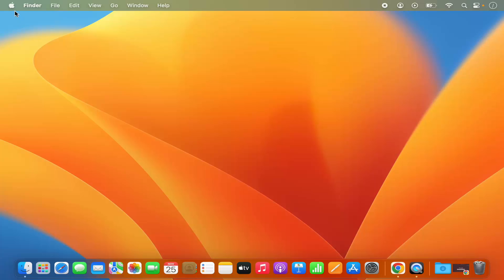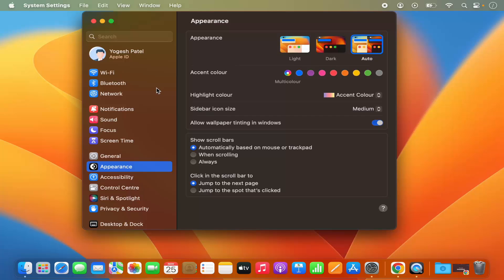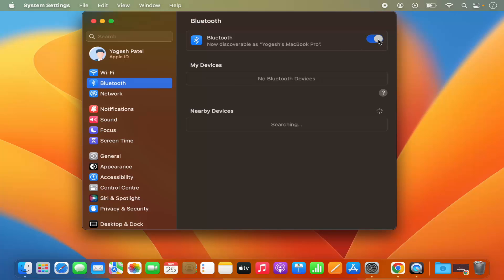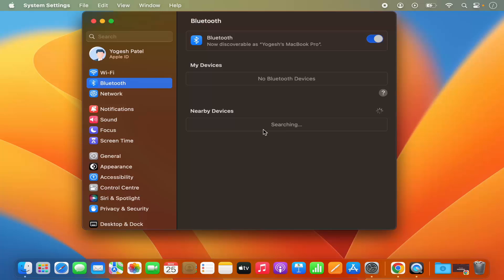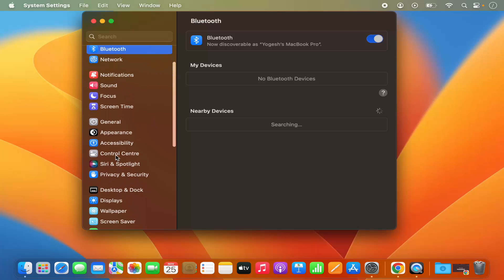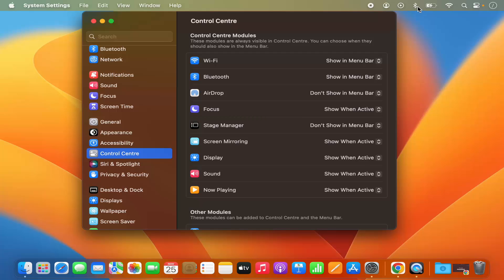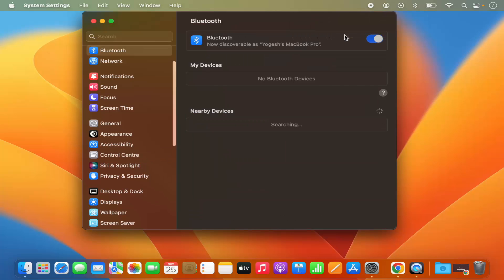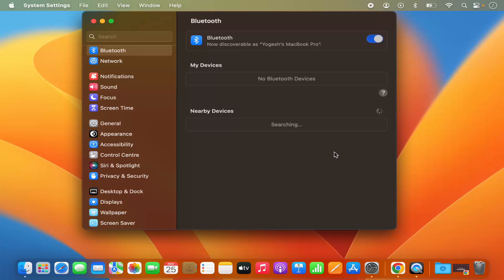How to Turn On Bluetooth on MacBook (M1 | M2 | M3 | MacBook Pro | MacBook Air)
How to Enable Bluetooth On Your MacBook | Simple Steps to Connect Devices.

Bluetooth connectivity on your MacBook opens up a world of possibilities, from wirelessly connecting headphones and speakers to syncing your MacBook with other devices. If you're wondering how to enable Bluetooth on your MacBook, you've come to the right place. In this step-by-step tutorial, we'll guide you through the straightforward process of turning on Bluetooth on your MacBook, making device pairing a breeze.

### Key Steps Covered in This Tutorial:
1. **Access Bluetooth Preferences:** Learn how to navigate to the Bluetooth preferences on your MacBook.

2. **Enable Bluetooth:** Discover the simple toggle switch that activates Bluetooth functionality on your MacBook.

3. **Check Bluetooth Status:** Understand how to verify whether Bluetooth is on and ready for device connections.

4. **Pairing Devices:** Once Bluetooth is enabled, we'll walk you through the process of pairing your MacBook with other Bluetooth-enabled devices.

5. **Troubleshooting Tips:** Explore common troubleshooting steps in case you encounter issues during the Bluetooth setup process.

### Benefits of Bluetooth on MacBook:
- **Wireless Audio:** Connect your Bluetooth headphones or speakers for a wireless audio experience.
- **Peripheral Devices:** Pair your MacBook with Bluetooth mice, keyboards, and other peripherals for a clutter-free workspace.
- **File Transfer:** Easily transfer files between your MacBook and other Bluetooth-enabled devices.

Whether you're a MacBook beginner or looking for a quick refresher, this tutorial will equip you with the knowledge to harness the power of Bluetooth connectivity on your MacBook.